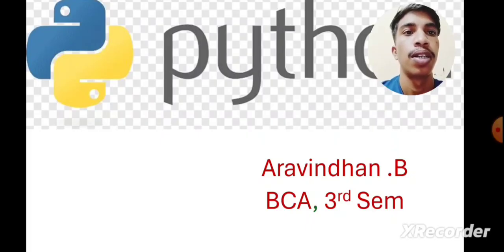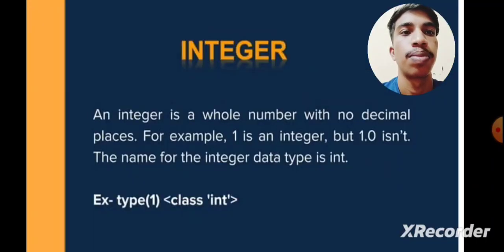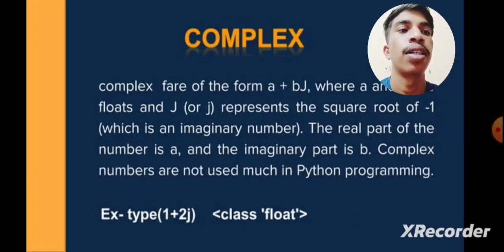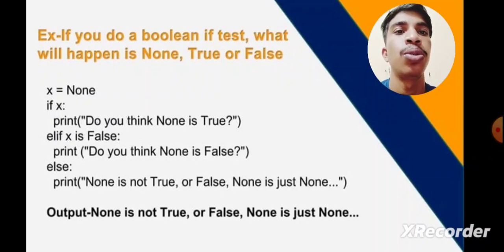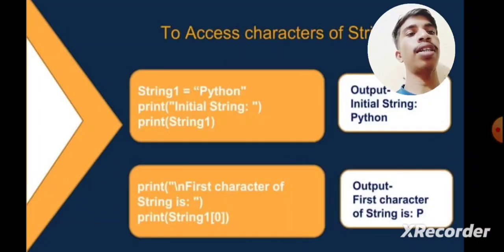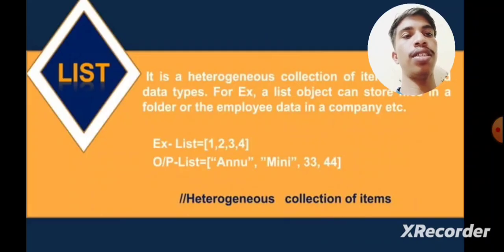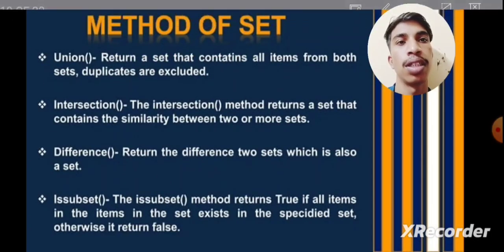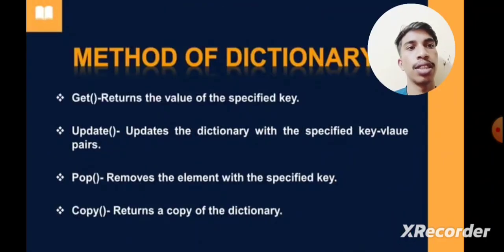python Seminar data types, Aravindhan B,U03MB23S0004